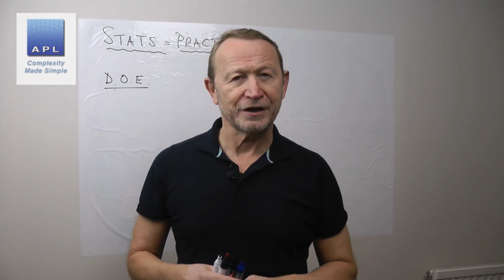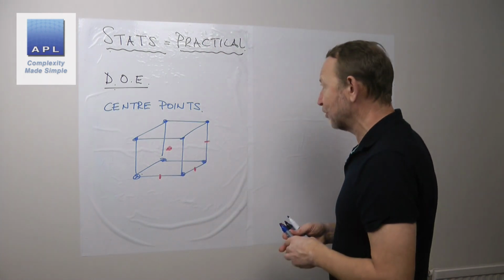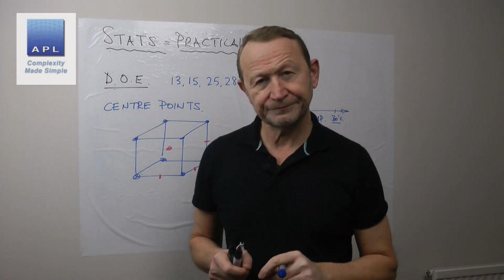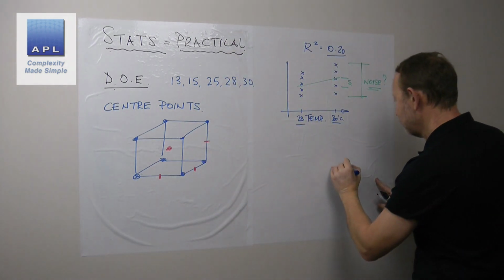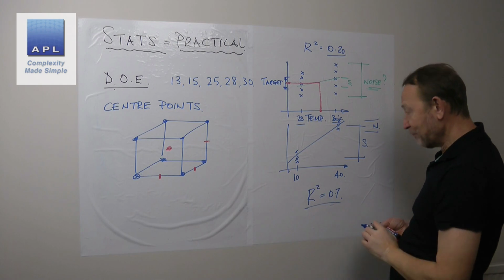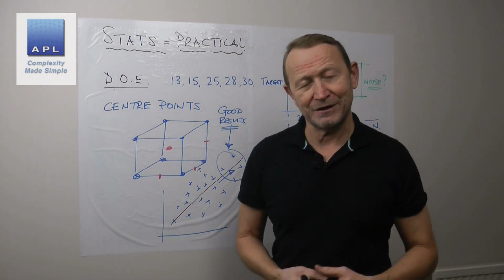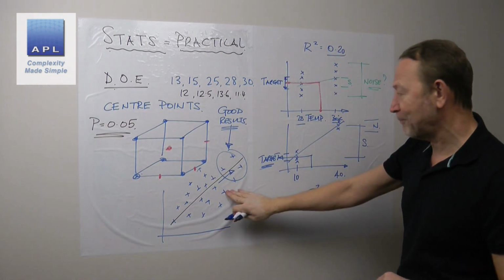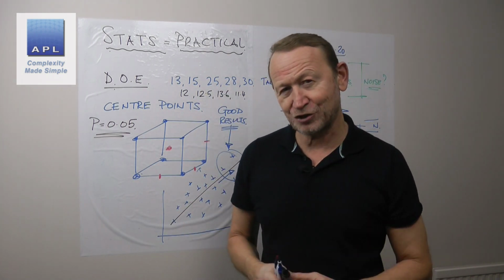Statistics - It's practical not Mathematical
I get asked for statistical rules all the time. What P-value, what R Sq etc?
But stats are practical tools not mathematical.